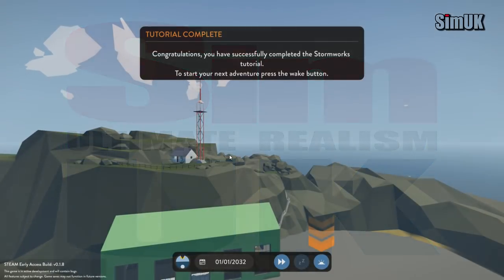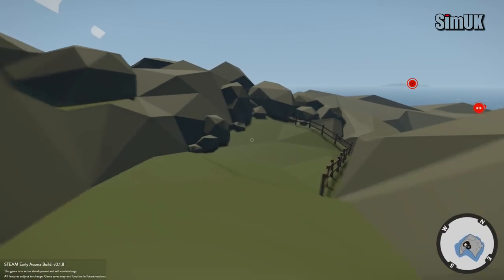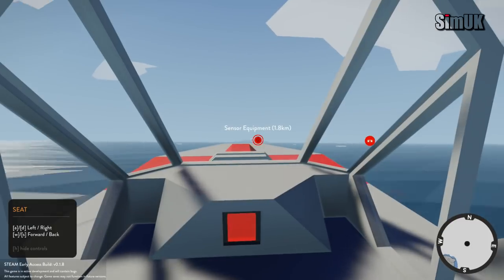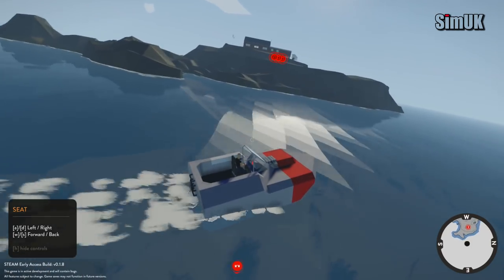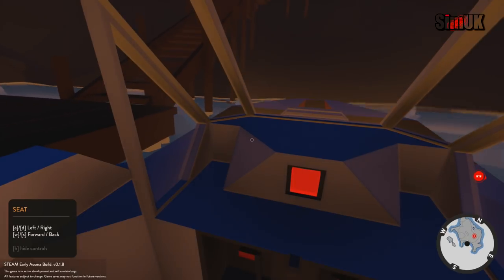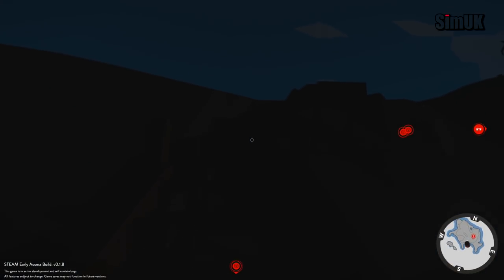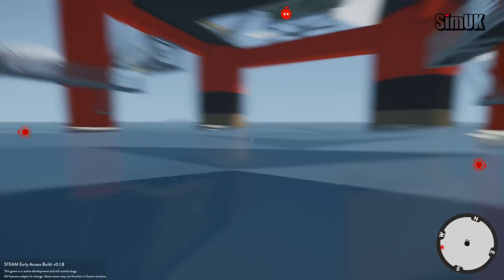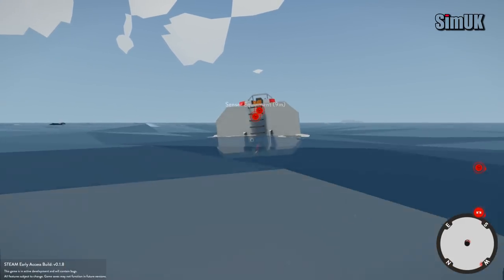Seriously Hard Work! Stormworks Build and Rescue Let's PLAY #2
Welcome to Sim UK Today we have Stormworks Build and Rescue.

== DETAILS ==
Title: Stormworks: Build and Rescue
Genre: Simulation, Early Access
Developer: Sunfire Software
Publisher: Green Man Gaming Publishing
Release Date: 28 Feb, 2018
Price: £10.99

​​Join a world where you design, create and pilot your own sea-rescue service. Release your inner hero as you battle fierce storms out at sea to rescue those in need.

Stormworks: Build and Rescue is a rich and dramatic physics playground. Take your custom-designed, block based and programmable vehicles into fierce oceanic storms. Plan and execute thrilling rescues in a variety of challenging crisis scenarios. Export and share your meticulously designed vehicles with others via the Steam workshop.

VEHICLE DESIGN
Design vehicles by placing blocks in a rich editing suite, customize them with your own design and program each vehicles behavior using the powerful in-game logic system. Choose from a wide array of components to design your own rescue helicopters, boats, submersibles and more...

Take to the sea, land or sky in your newly created vehicle and navigate through an amazingly dynamic world. Use the map to help guide you on your mission as you strive to meet your objective.

Design specific vehicles to respond to dynamic missions across open oceans, island facilities, remote rigs and more. Each mission is in real time, giving the feeling of a truly unique world full of life.

The day-night cycle and dynamic weather system creates diverse environments - from still sunny mornings, to fierce stormy nights. Strong winds can turn the ocean from gentle ripples to fierce heaving waves, affecting the vehicles using a physics-based displacement-buoyancy system.

== PC SPECS ==
2 x SSD
Windows 10